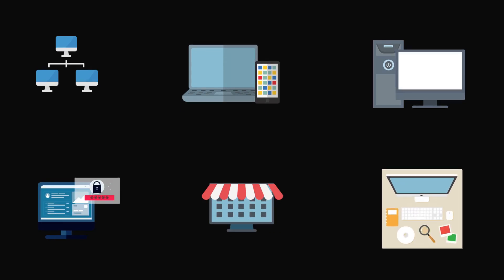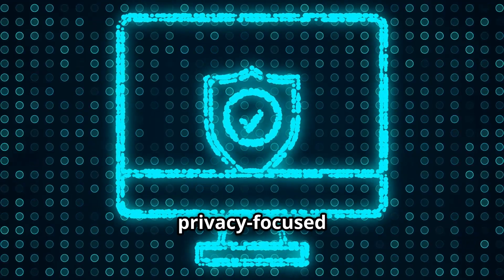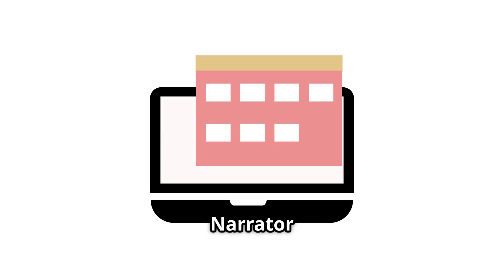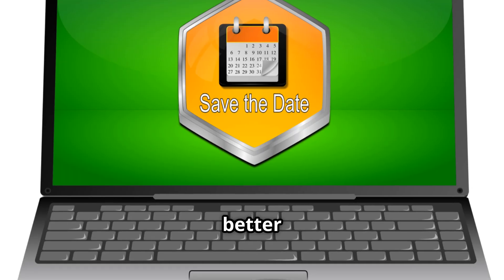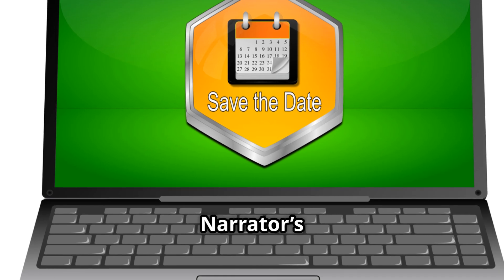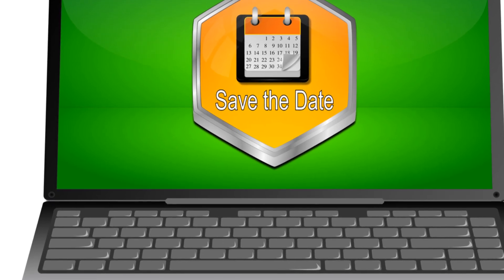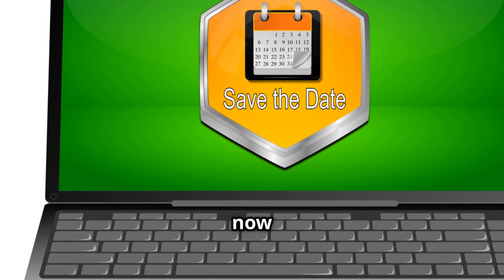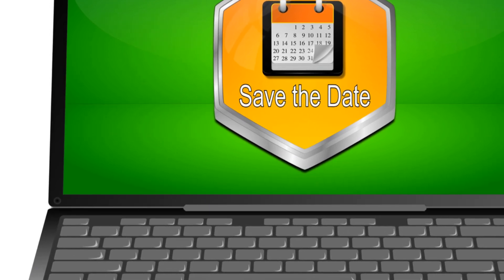Windows 11 Can Fix Itself Now! Game Changing update!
Windows 11 Just Got Smarter – It Can Now Fix Itself! 🔧💻

Say goodbye to frustrating crashes and endless troubleshooting!

In this video, we break down Windows 11’s brand new feature – Quick Machine Recovery – that allows your PC to automatically repair itself when it fails to boot. This is a major step forward in system reliability, and it could save users hours of downtime.

💡 What you'll learn:

How Quick Machine Recovery works

What triggers it and how it helps

Why this update makes Windows 11 more reliable

What it means for everyday users and IT support

Whether you're a tech enthusiast, everyday user, or IT pro, this update could change the way you think about PC maintenance.

📈 Don’t just use tech – understand it.

👉 SmartBiz & Tech brings you sharp insights, emerging trends, and the future of smart tools – simplified.

📌 Timestamps
0:00 – Intro: Windows 11’s Game-Changing Update
0:45 – What Is Quick Machine Recovery?
1:00 – How It Automatically Repairs Your PC
01:15 – Recovery Mode Explained
01:20 – Benefits to Users
01:30 – Final Thoughts & What to Expect Next